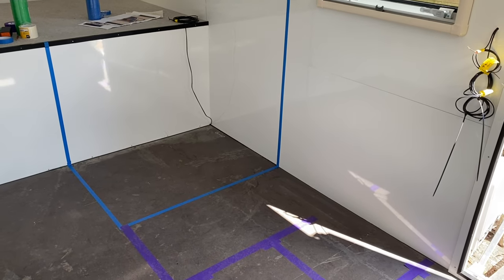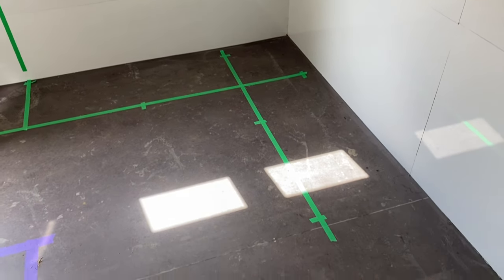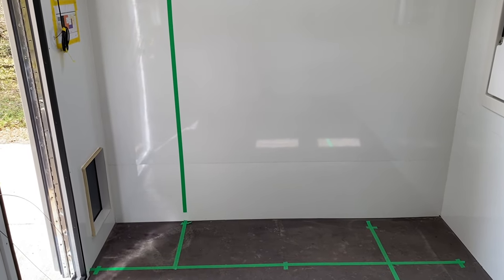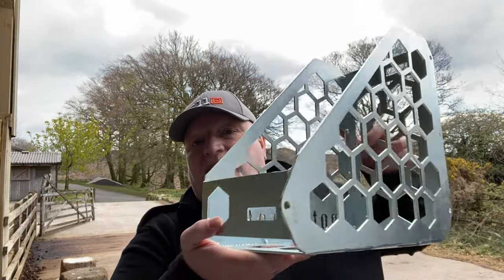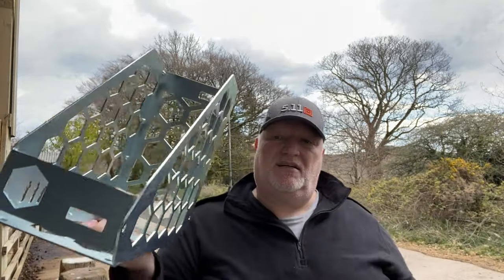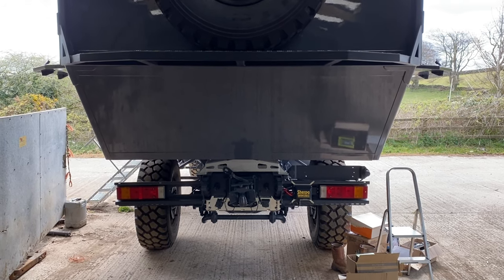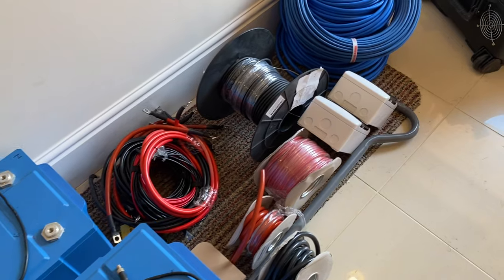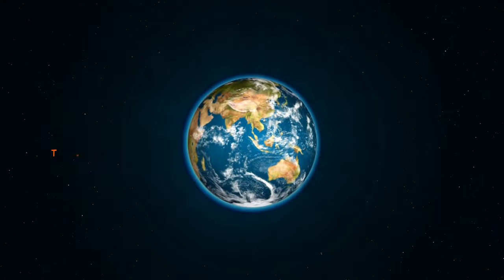Vlog 13 - Tales from a Cold Spring Day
Welcome to Vlog 13 where we see the marking out inside Rosie to understand the bathroom, kitchen and lounge layout.
Project talks about his first planned trip which is beginning to take shape. Can you guess where he's going? The Chip Shop is the wrong answer (good guess, but wrong).

Music is Full House Dusk by River Foxcroft via Epidemic Sounds.